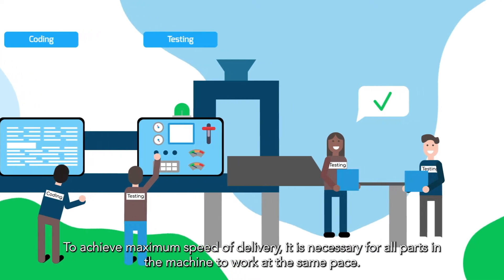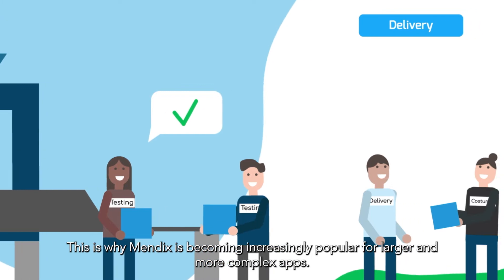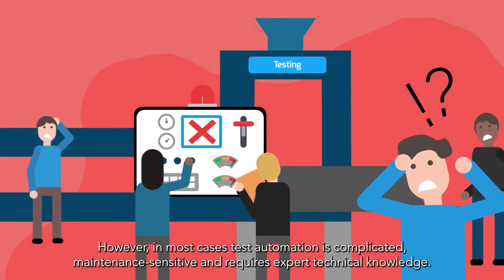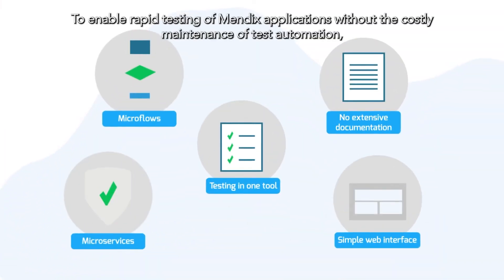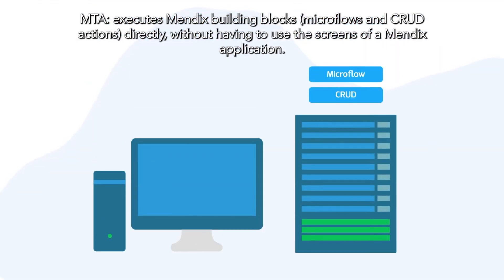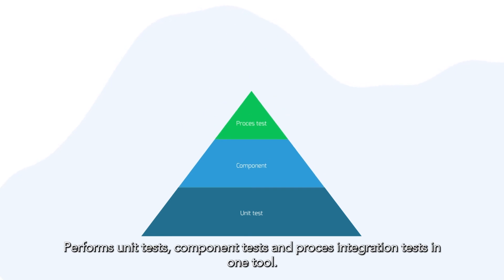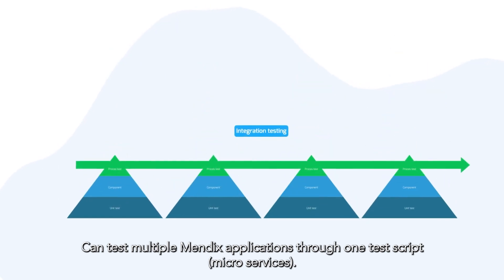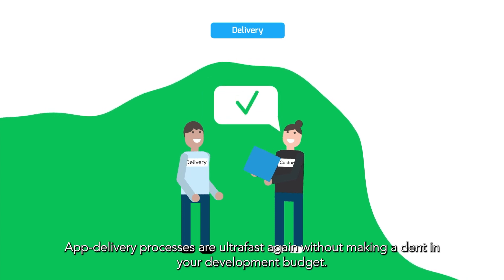Menditect Test Automation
Go Test Mendix! Use Menditect to making testing of Mendix apps easier and faster